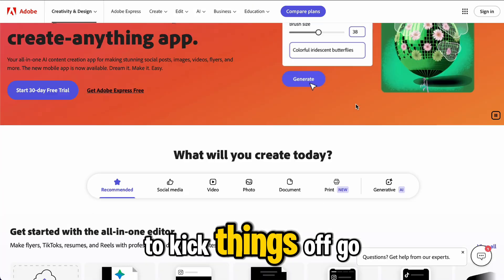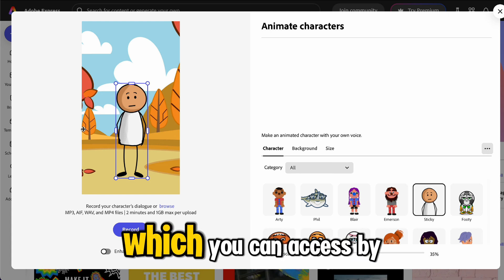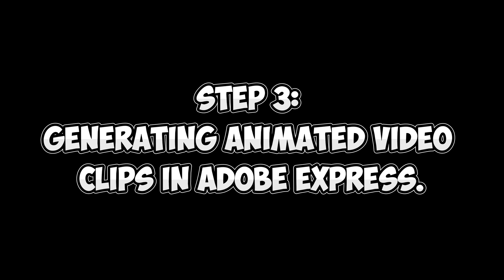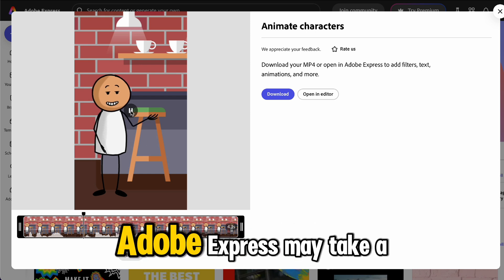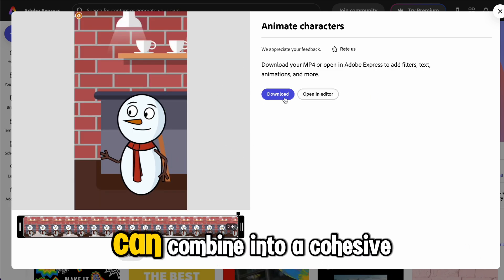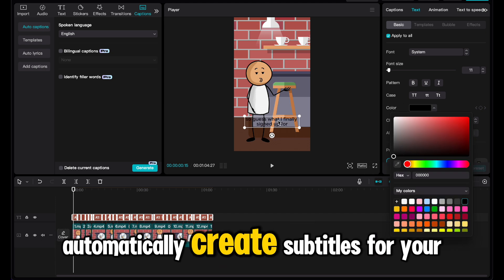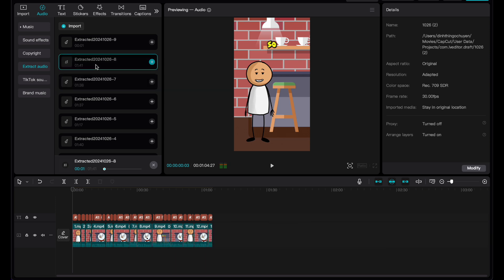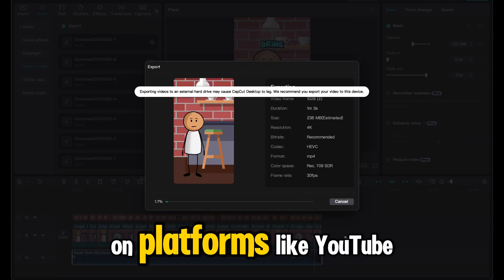How to Create Viral Animated Videos for Free! | Future Technology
🎬 Want to create viral animated videos without any cost? In this video, we’ll walk you through the essential steps to make eye-catching animations that are perfect for sharing on social media! Learn about powerful free tools, insider tips, and easy techniques to help your videos go viral and capture viewers' attention. Let’s start creating amazing animated content today! 🚀📈
These are some AI tools that I often use.
Please, don't copyright !